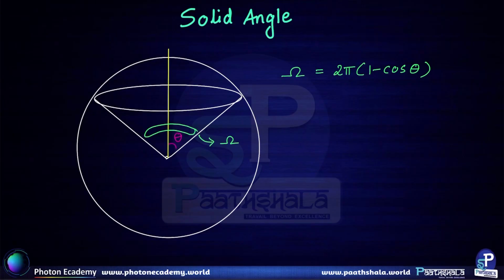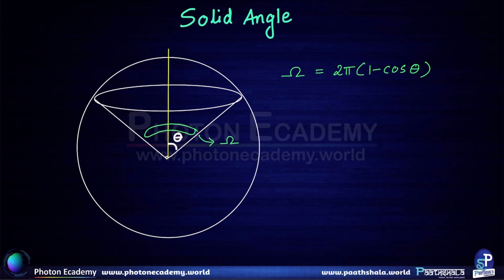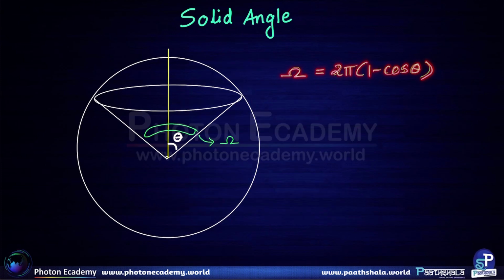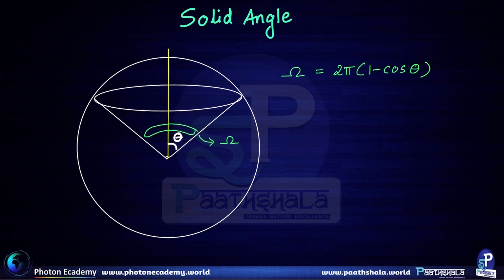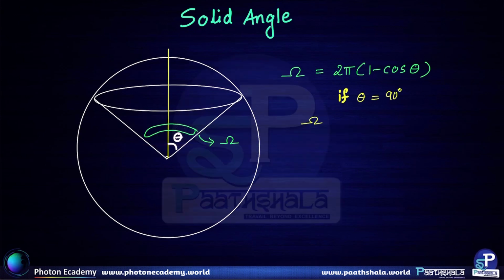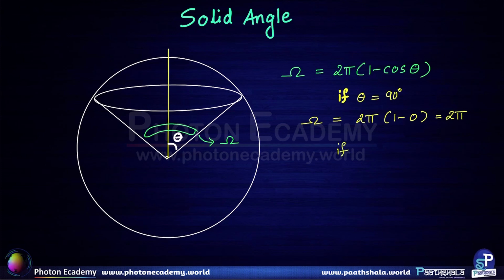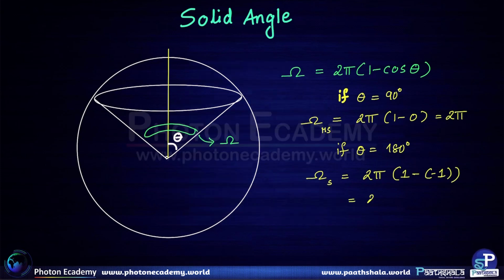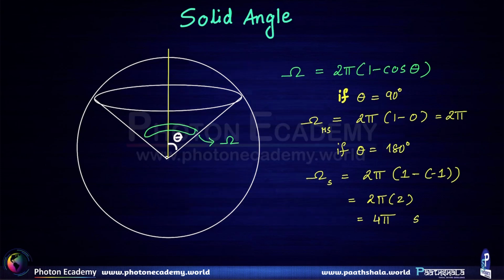T10 Solid Angle Associated with a Cone